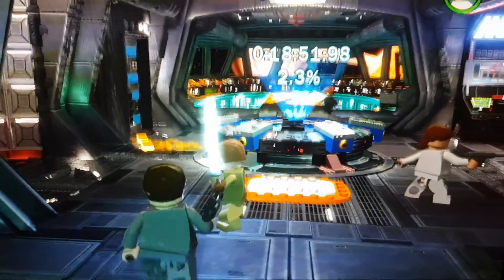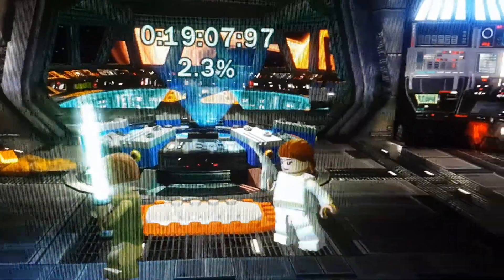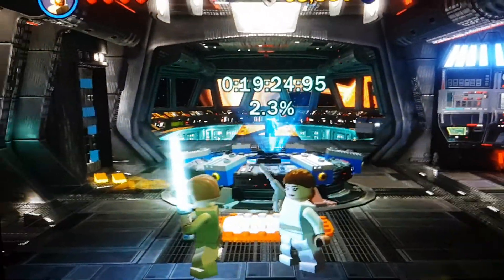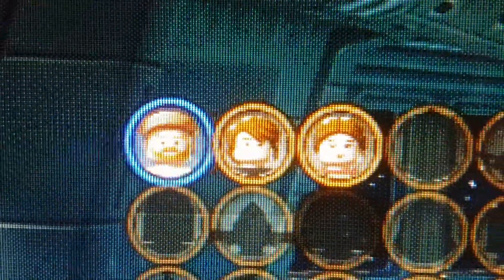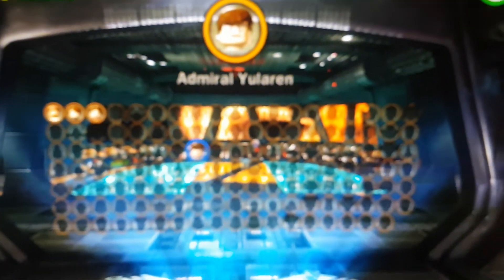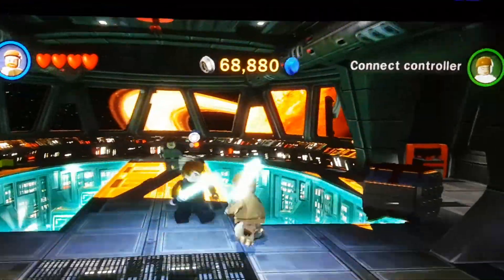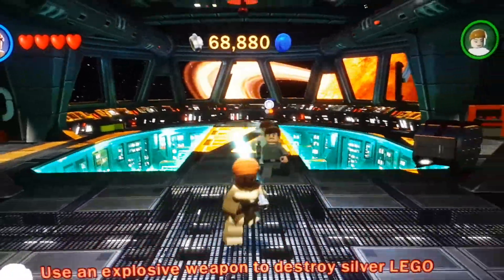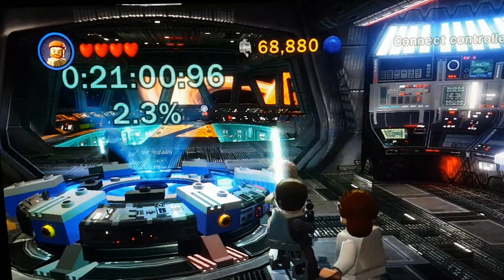unlocking all characters in lego starwars the clone was part 1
So I'll do a new episode every time I unlock 4 new characters
 unlocked intodays episode

obiwan
anakin
padme admiral yularin